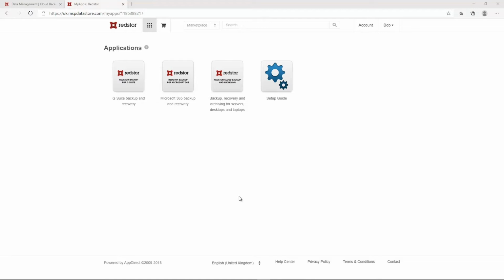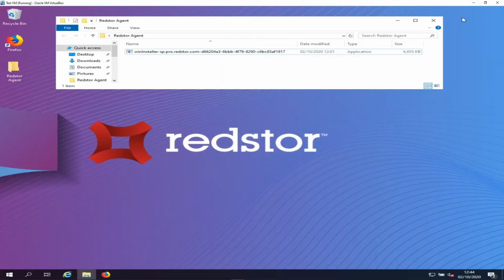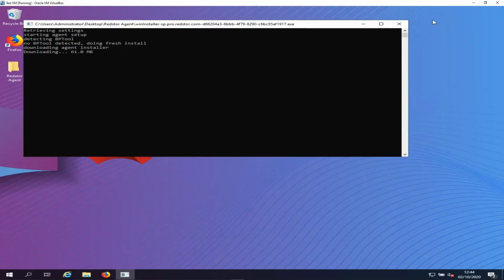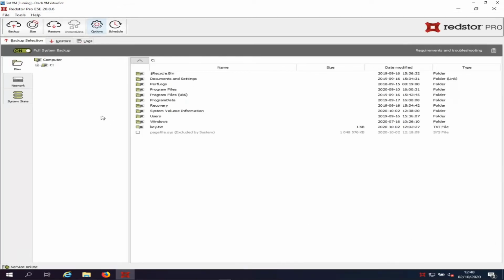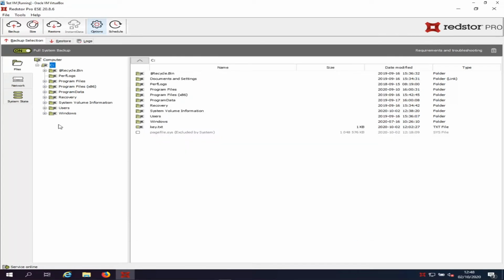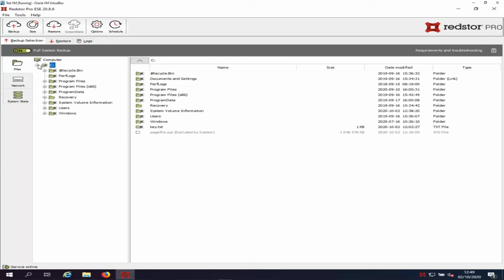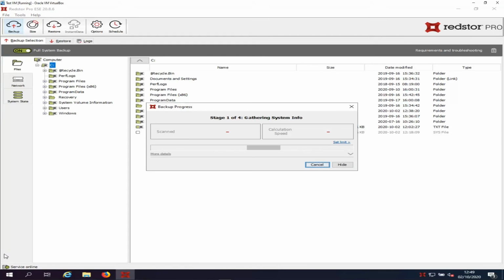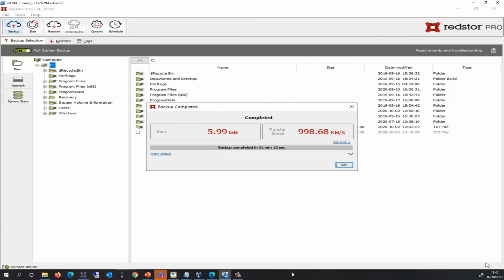How to install the backup agent for servers, desktops and laptops